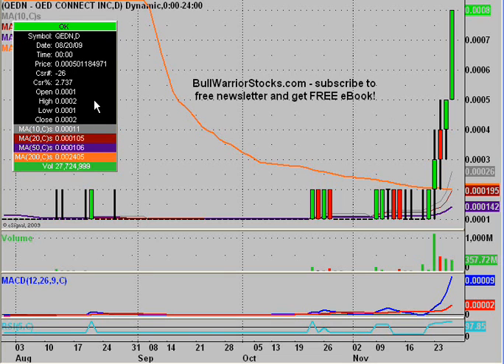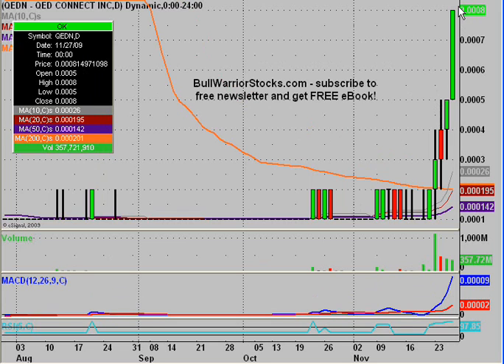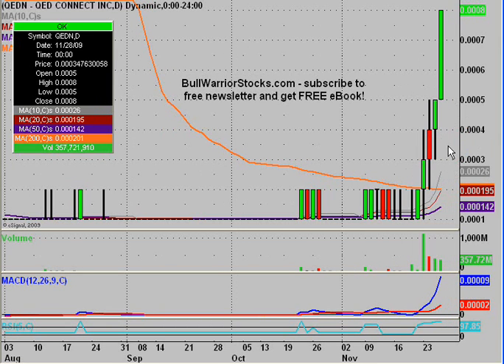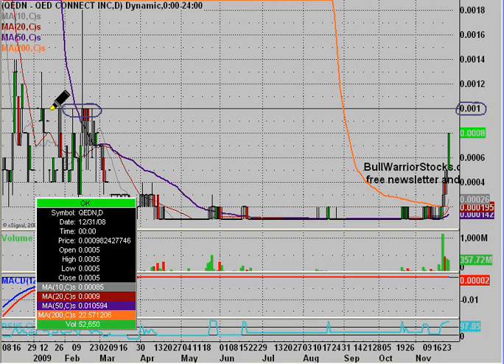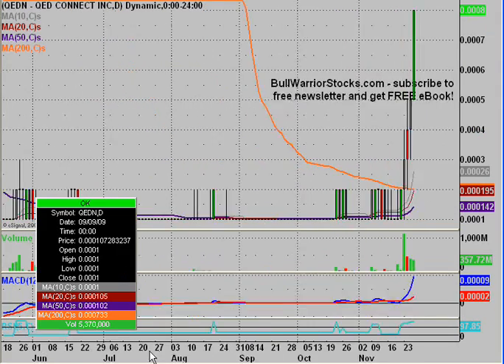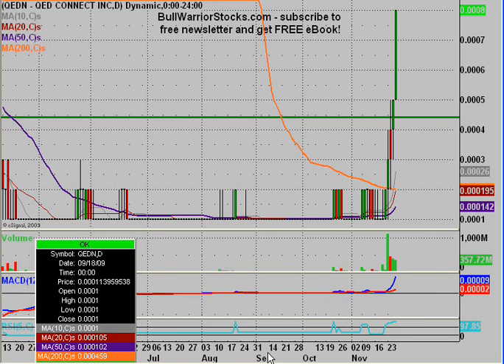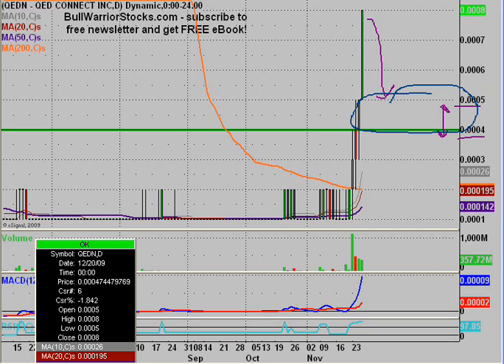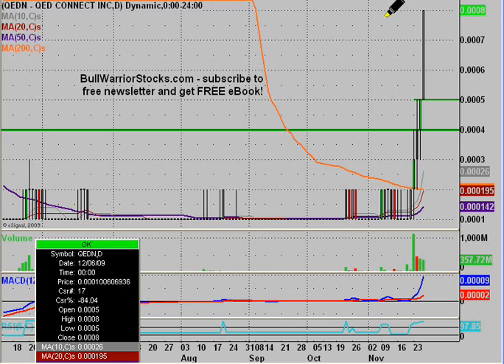QEDN Stock Trading Chart_ 11/27/2009